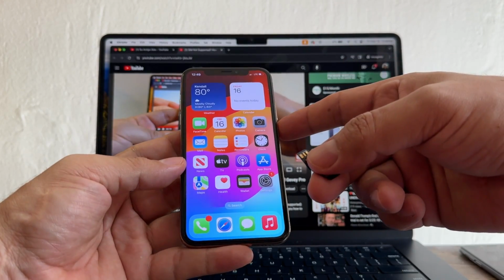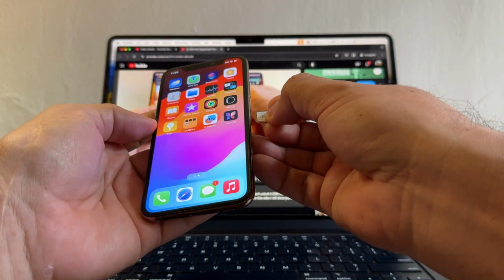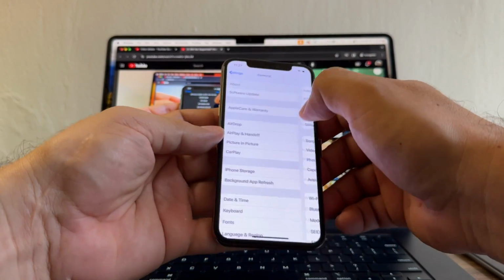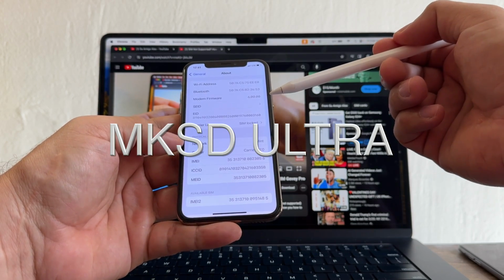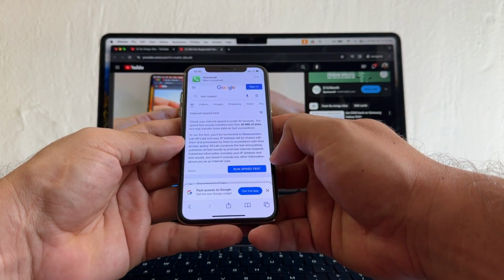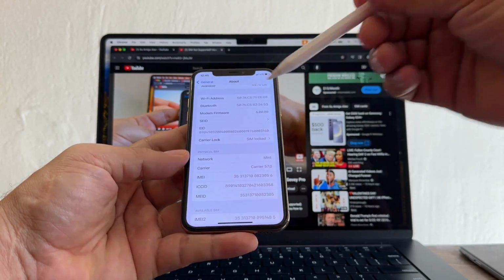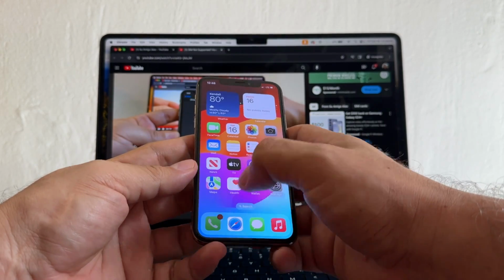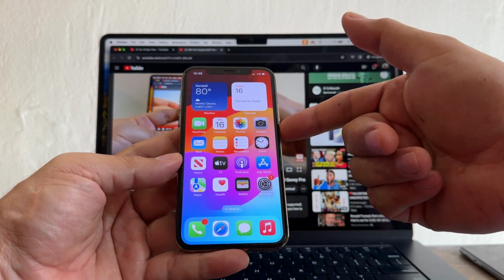How to Unlock iPhone SIM Not Supported - MKSD Ultra Unlock Card RSIM Chip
If you got the "SIM Not Supported" message on your iPhone when inserting a SIM card, that only means that your iPhone is lock to a carrier, in this video I will show you how to unlock your iPhone to any carrir using a SIM card called MKSD Ultra Unlock Card RSIM Chip.